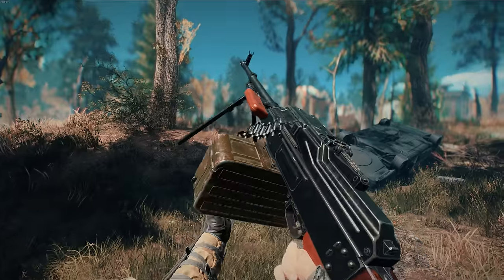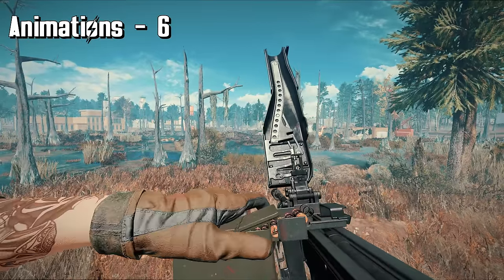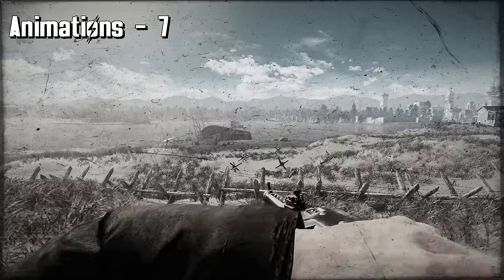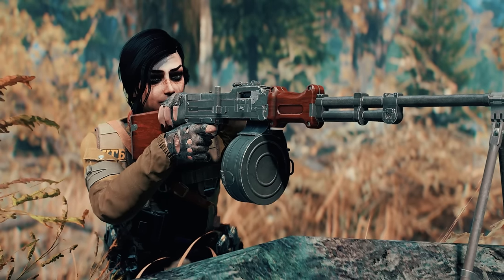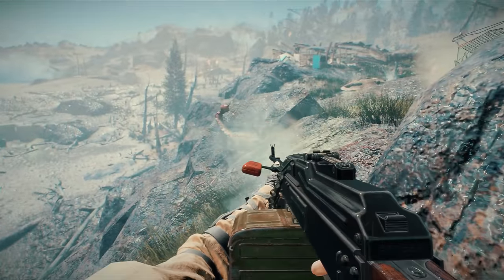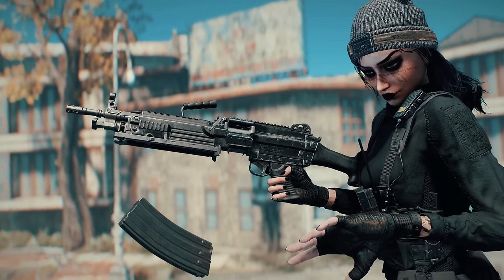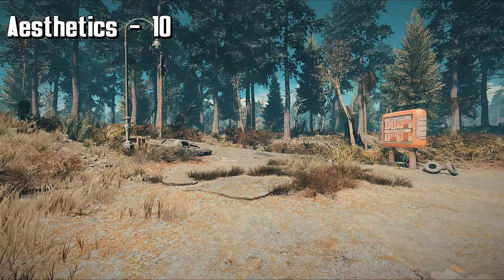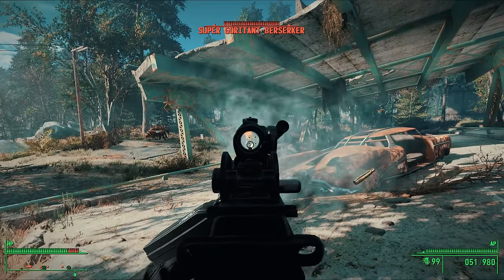Fallout 4 - Top 5 LMG Mods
COME GET SOOOOOOOOOOOME...
of these very awesome machine gun mods for fallout 4

0:00 Intro

1:05  Number 5

4:35 Number 4

7:55 Number 3

11:50 Number 2

16:32 Number 1